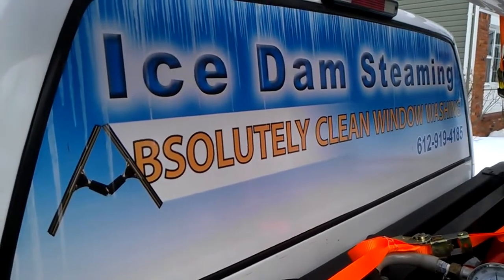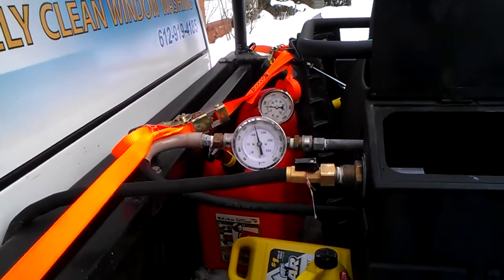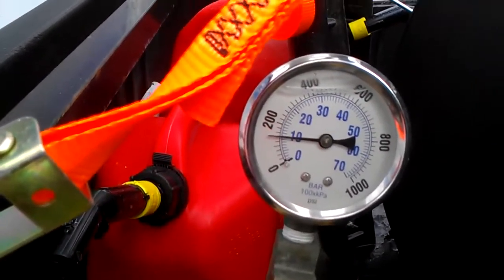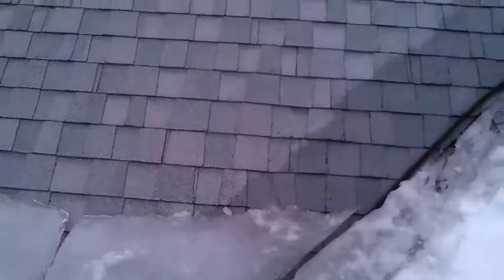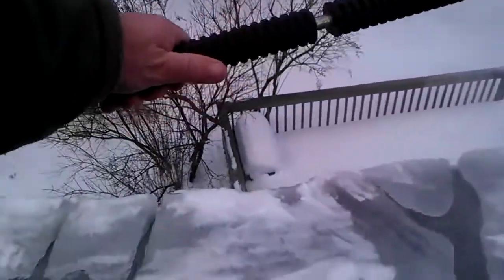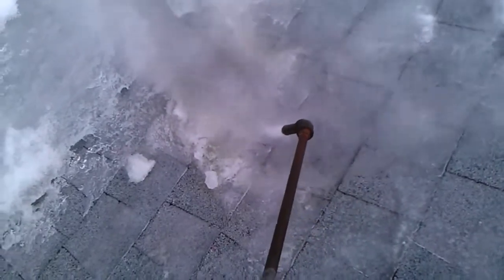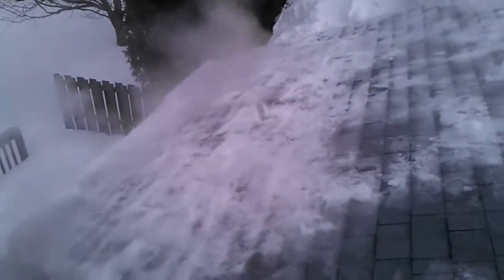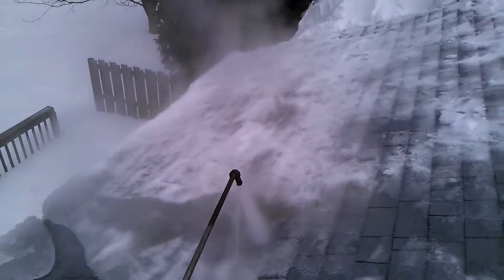Ice Dam Removal With Steam Amherst NY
By Absolutely Clean Window Washing